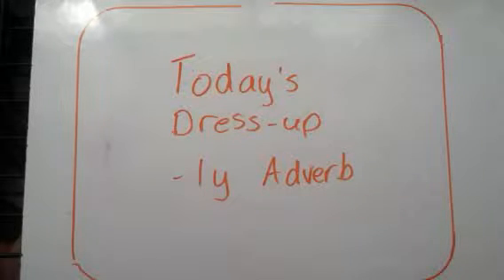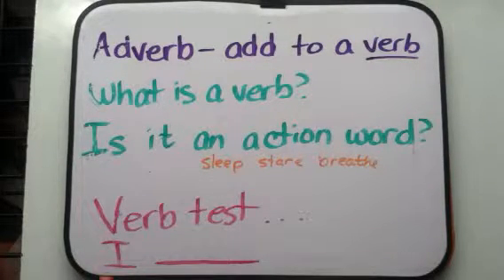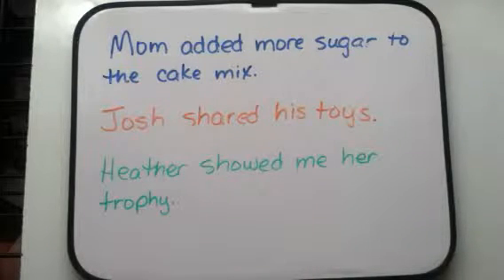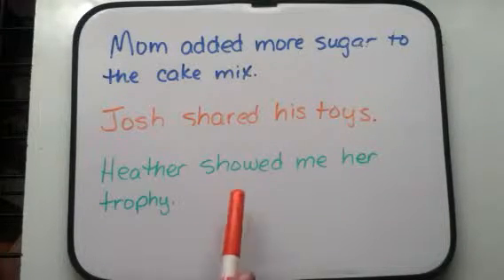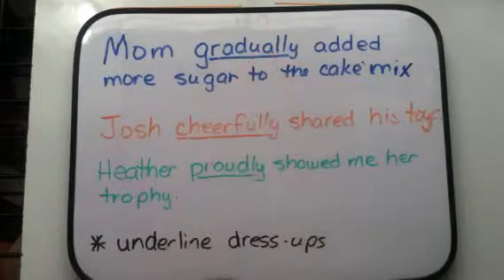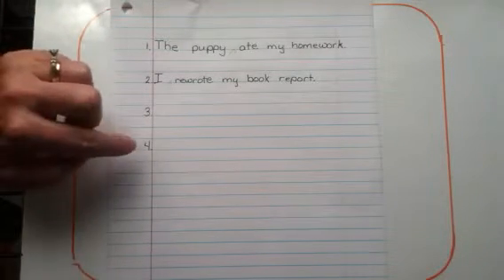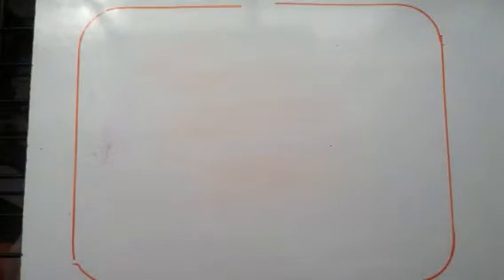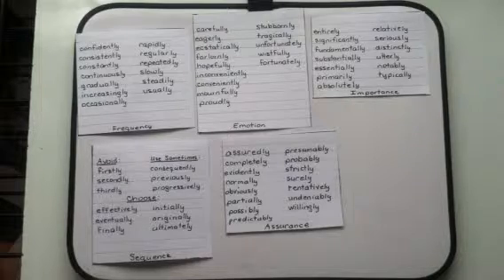PRD10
Ly adverb